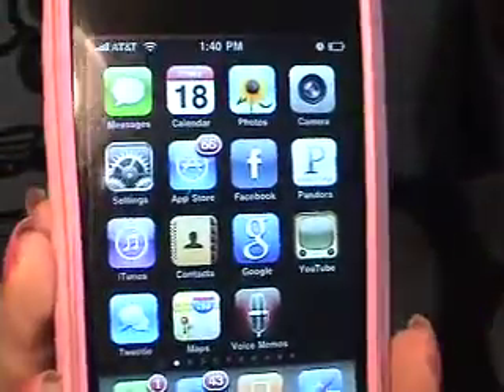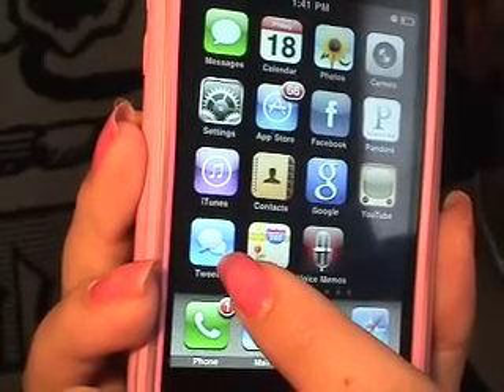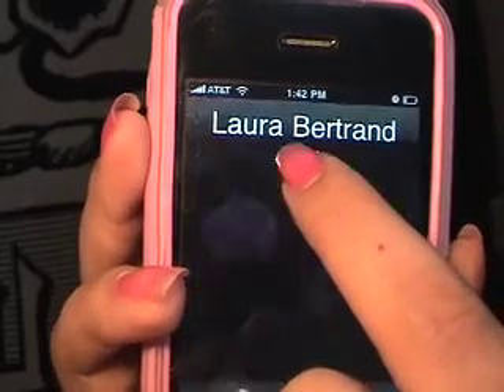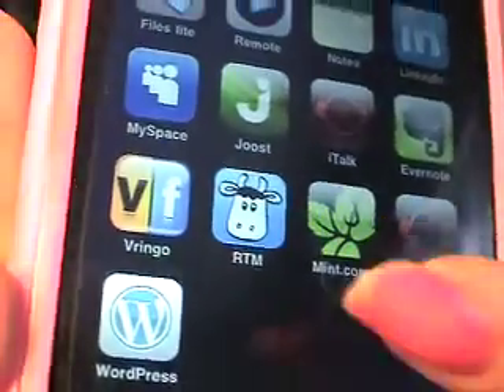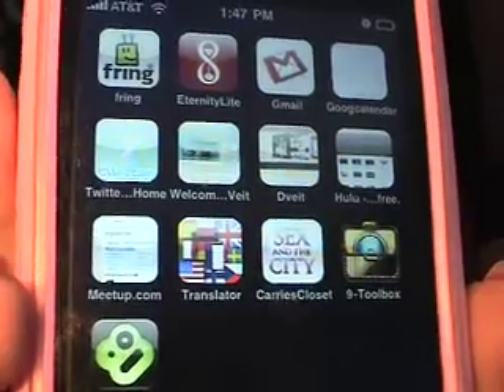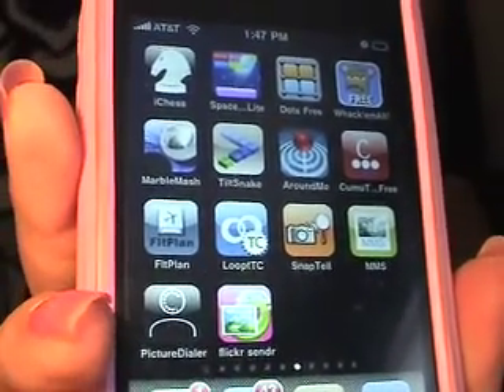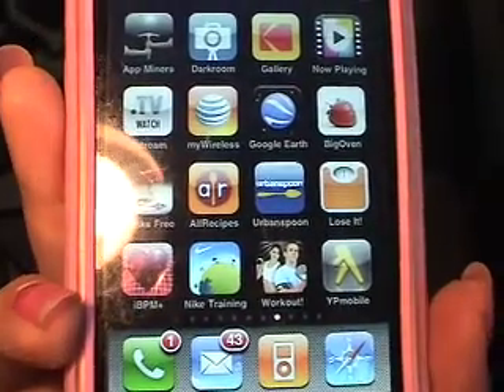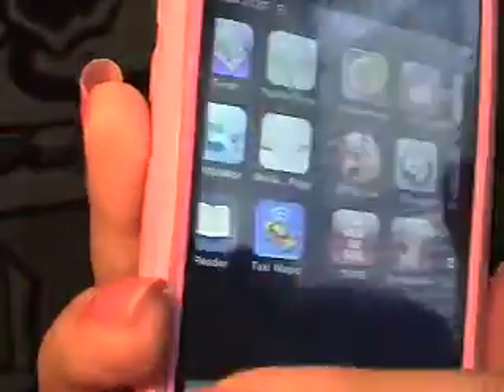The Essential IPhone or IPod Touch Apps for your Apple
A Quick overview of some of my Apple (itunes applications) on my Iphone, what they do and why I have them. The Essential IPhone or IPod Touch Apps for your Apple.